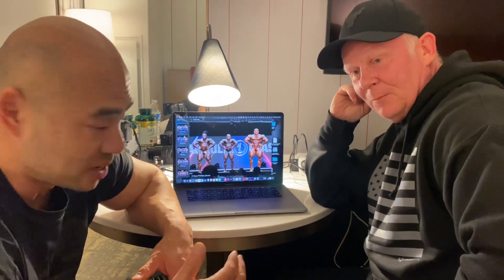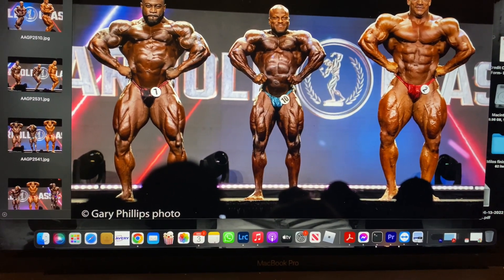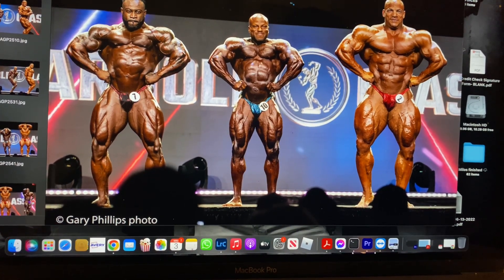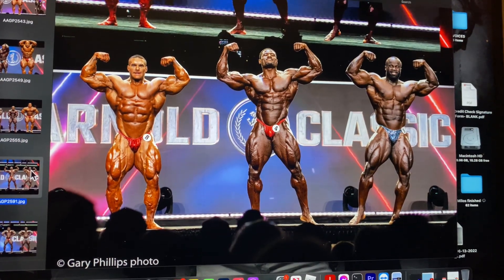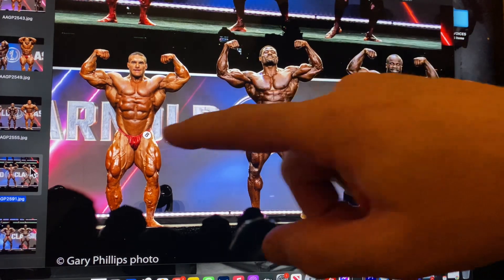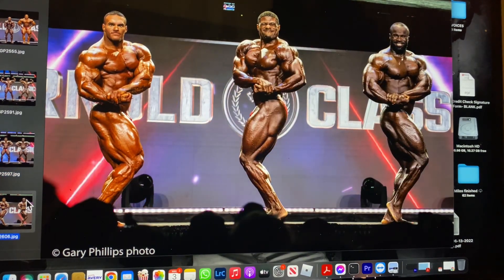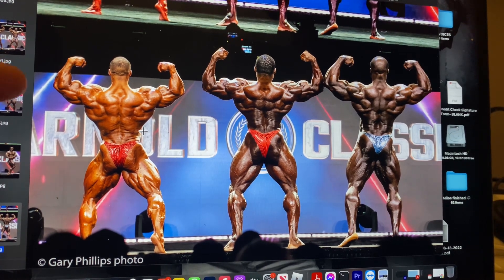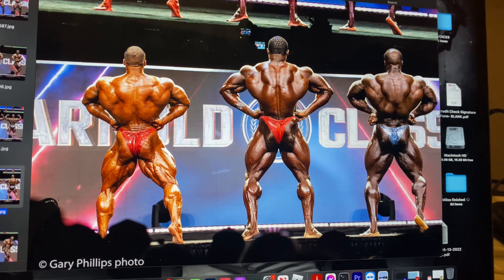2023 ARNOLD PREJUDGE WRAP UP w SIMON FAN & GARY PHILLIPS | EXCLUSIVE PICS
Arnold Classic Men’s open prejudging wrap up with myself and Gary Phillips with some exclusive photos from the tonight’s prejudging.